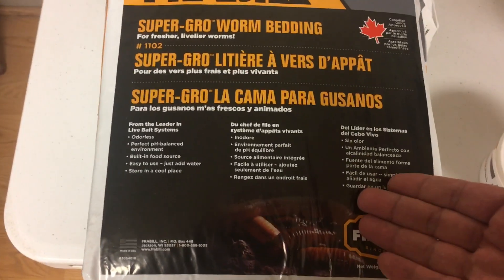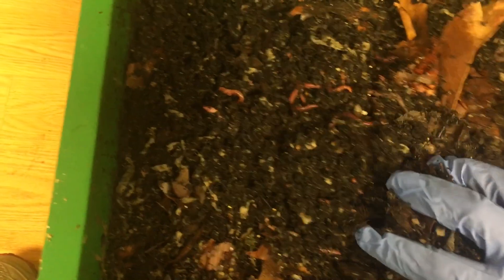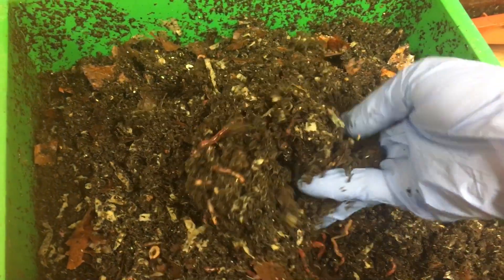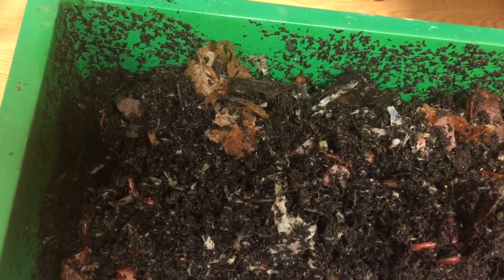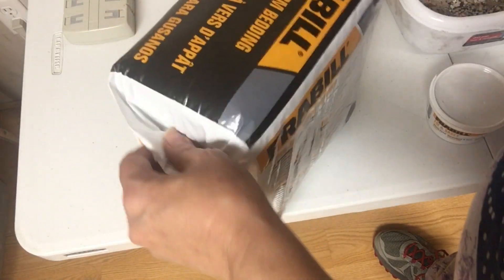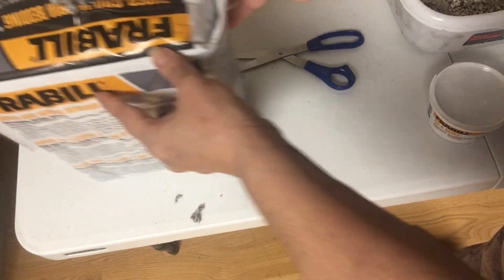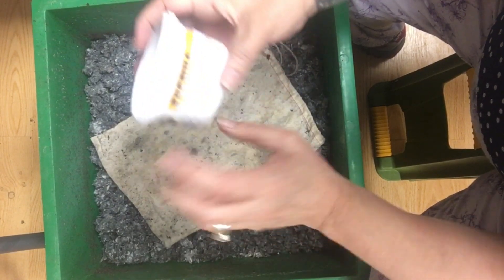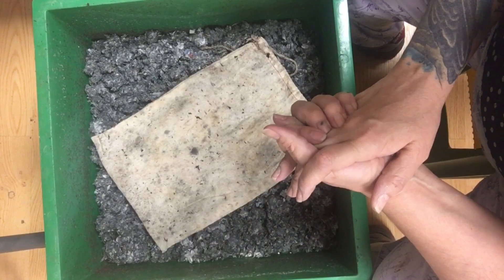New Experiment With the Louisiana swamp worms￼￼. Thegardenandwormlady.com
I’ve Seen people using this and was curious. Let’s Find out what it is￼￼.